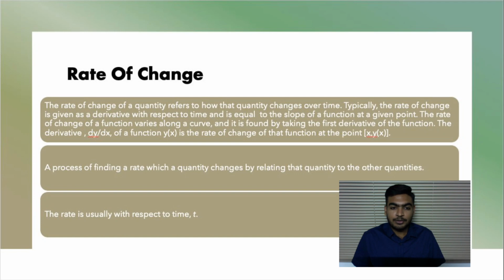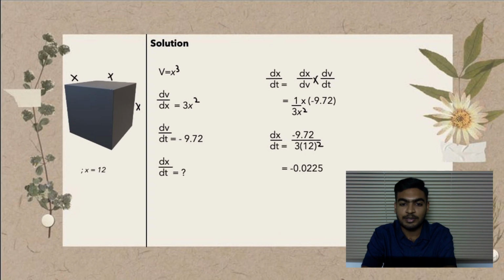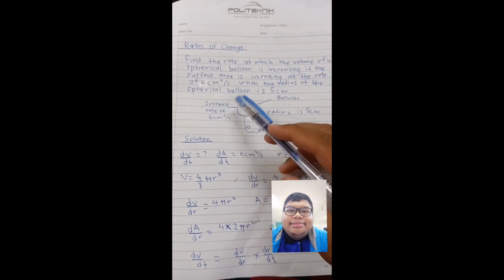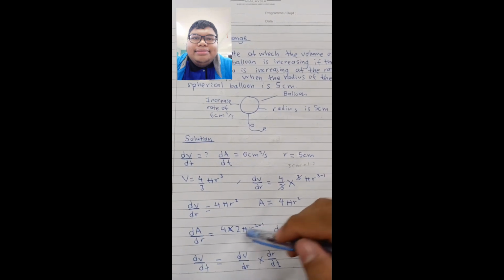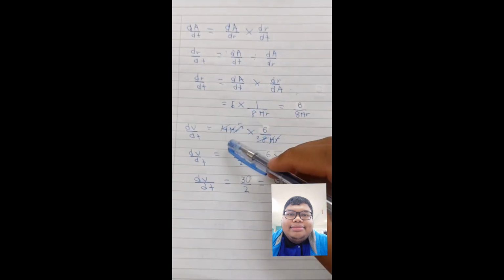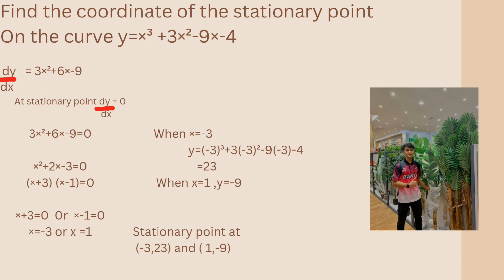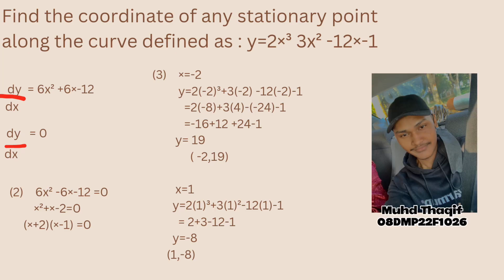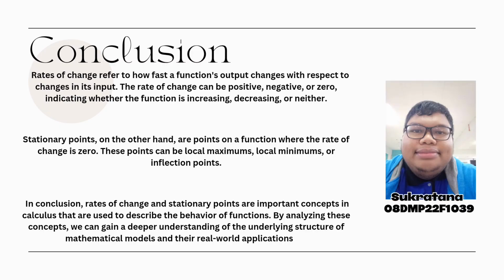Application of Differentiation (Rate of change & Stationary point)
Hye this is our presentation video for our assessment

Team members :

Muhd Thaqif - 08DMP22F1026
Muhd Faris  - 08DMP22F1029
Khugaanraj - 08DMP22F1007
Sukratana - 08DMP22F1039